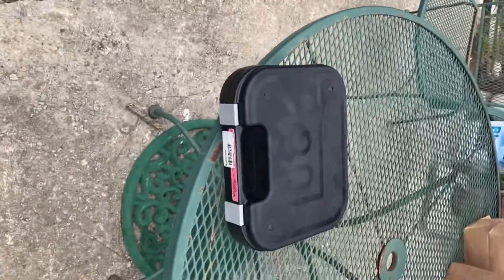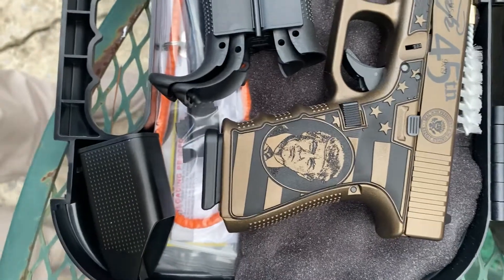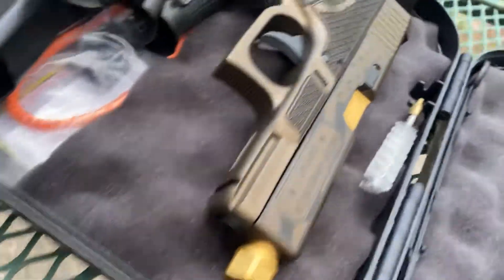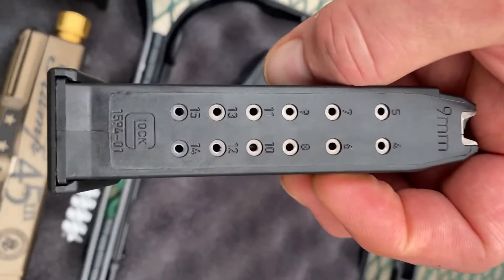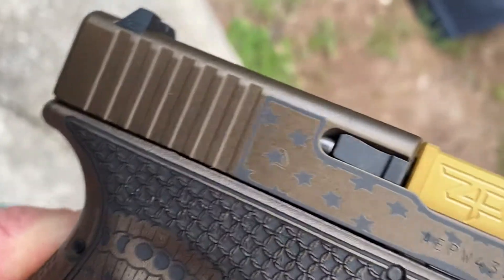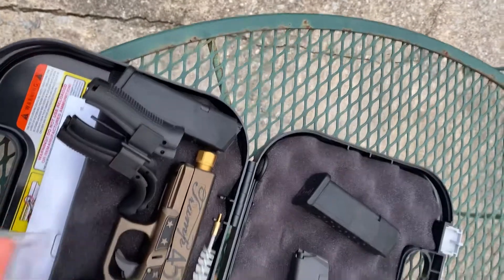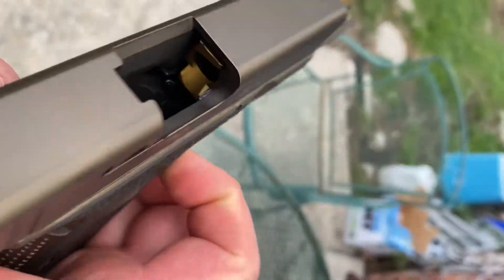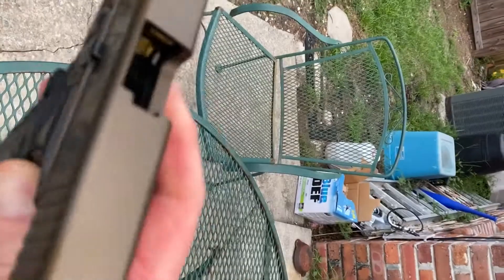Glock 9mm pistol Trump Addition